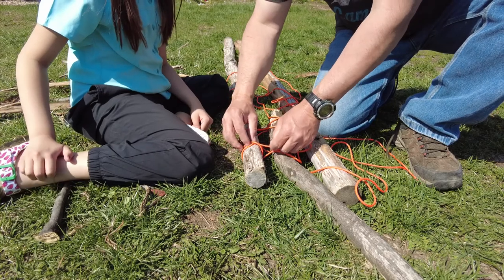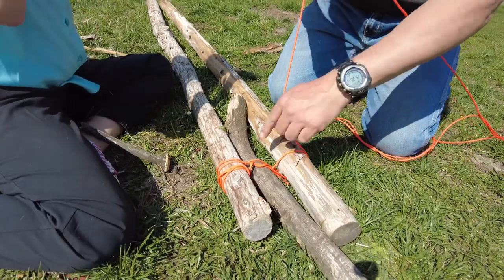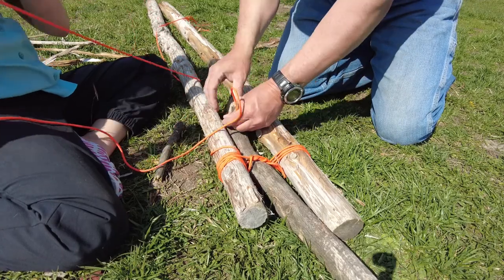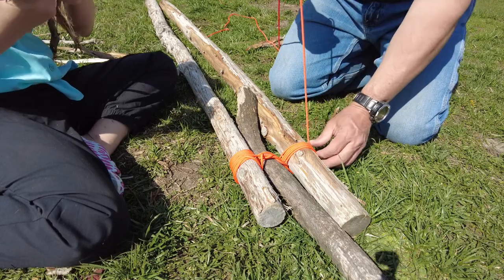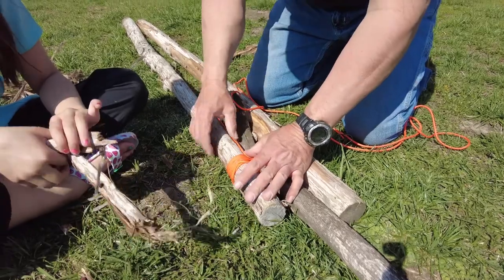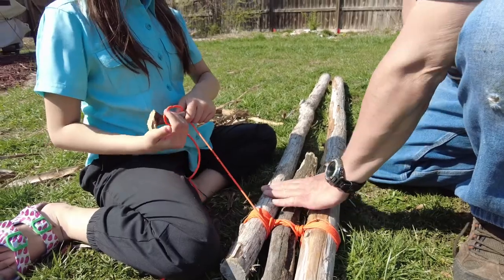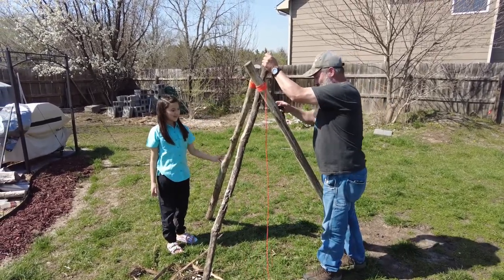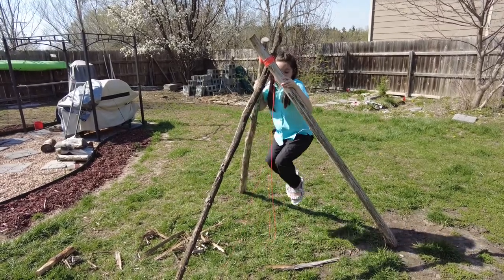Tripod Lashing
Teaching Gracie the Clove Hitch and Tripod Lashing